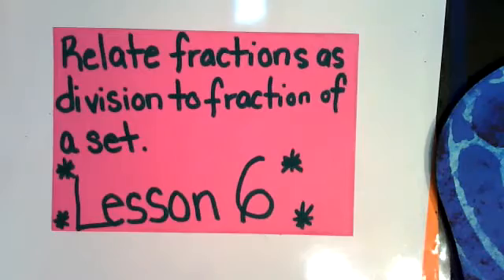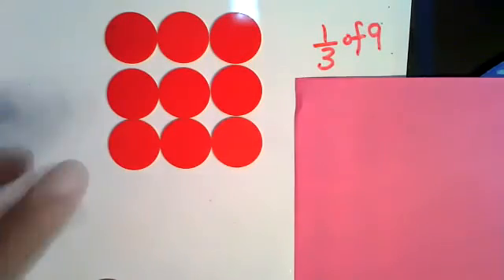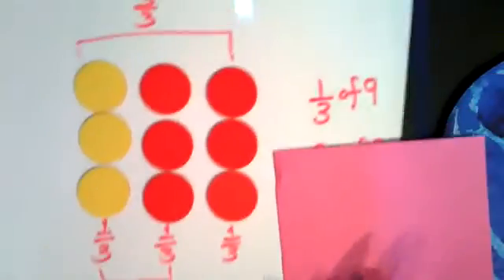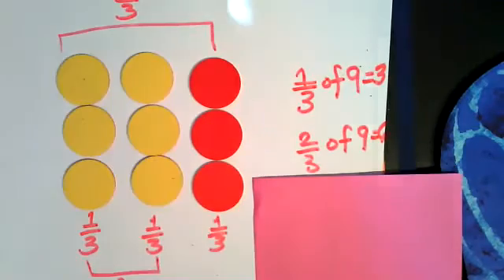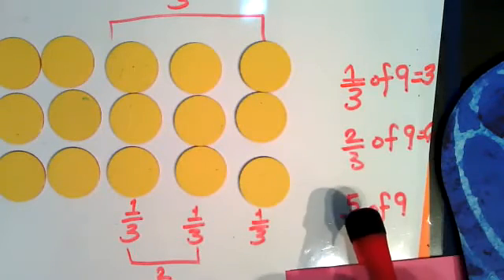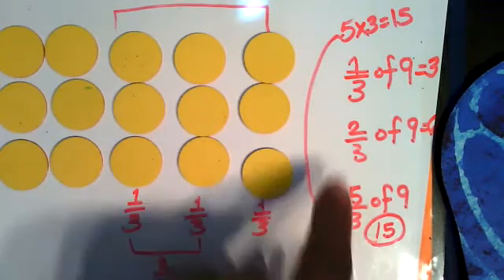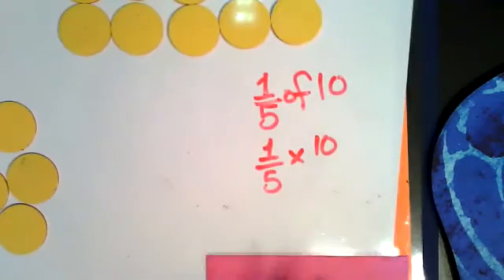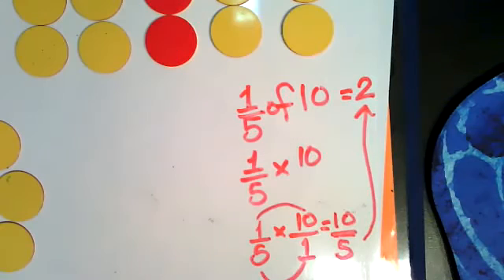LFB.Fraction of a Set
Using counters to find a fraction of a set. First lesson before teaching the algorithm.